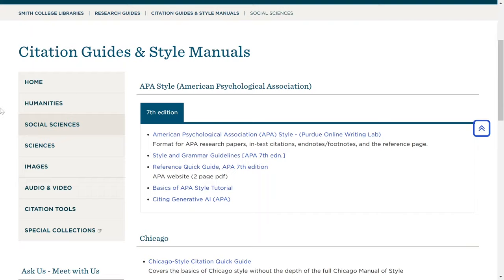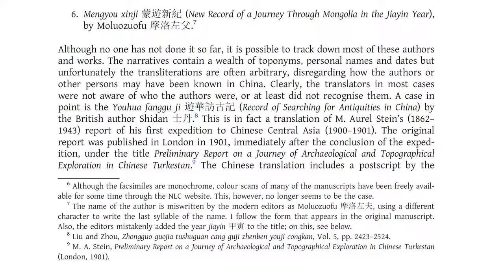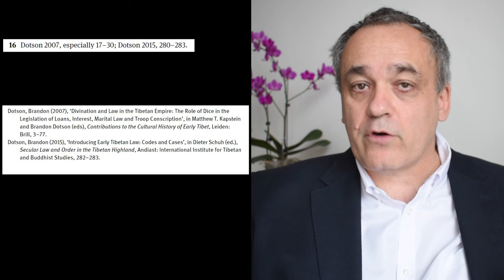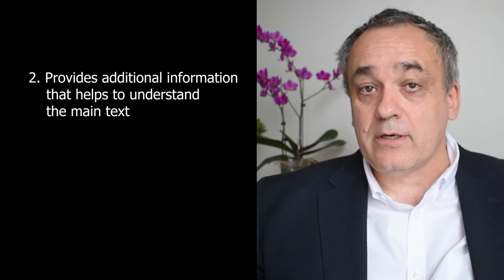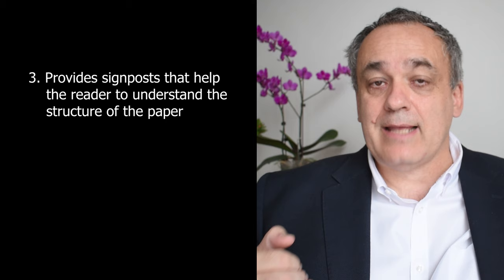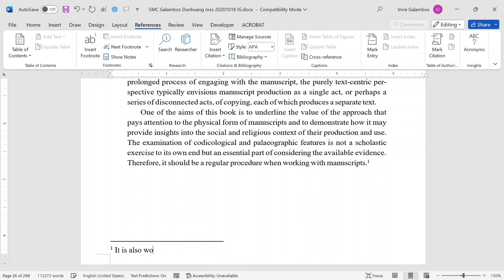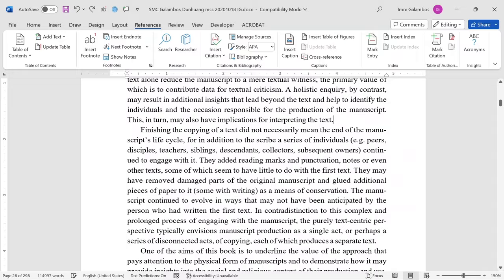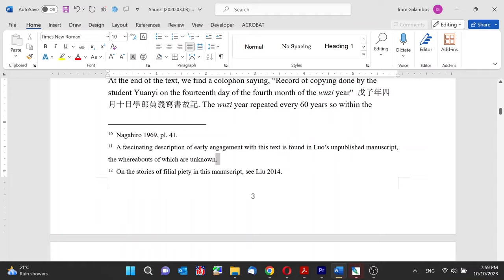How footnotes can improve your paper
Footnotes are an integral part of academic writing, primarily because they are supposed to provide references to sources and previous scholarship. This is because academic research is seen as science, which is by definition evidence-based. This video is about what an ideal footnote in the humanities is, which is different from what it is in disciplines such as social sciences or natural sciences. I think in the humanities a footnotes have to be balanced in relation to the main text. They should provide context, reference evidence, but also make the paper more interesting by adding some relevant details. Also, footnotes make it easier for me to write because the stakes are much lower when I write something in a footnote. And as I keep adding information to it, eventually I can move the whole thing into the main text. Finally, I also see their use in being sacrificed at the very end of writing when the time has already run out yet there are still many missing page numbers. Deleting footnotes (the ones that are not essential) can save you quite a bit of time.

Video's Table of Contents---
00:00  Intro
02:48  Different formats
03:33  The ideal footnote
05:38  The right balance
06:52  Helps writing
08:12  Finishing